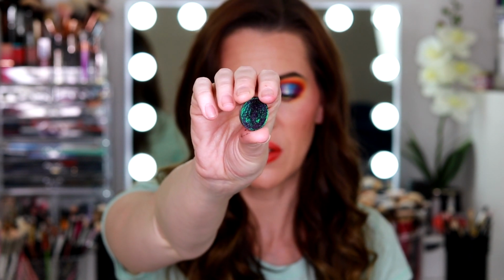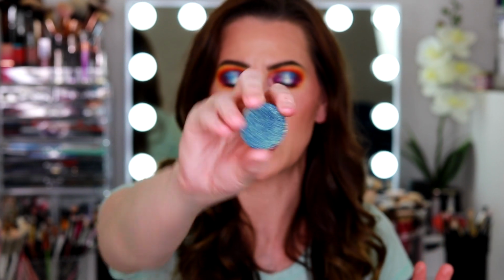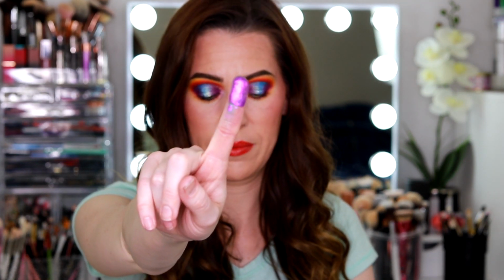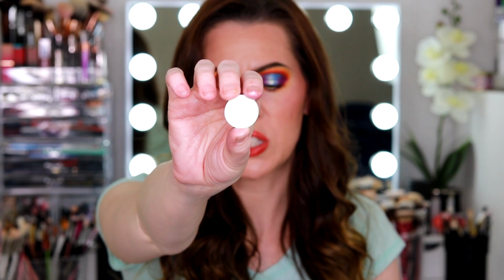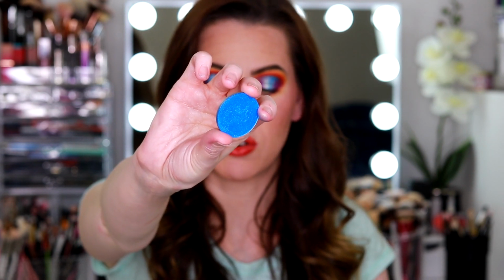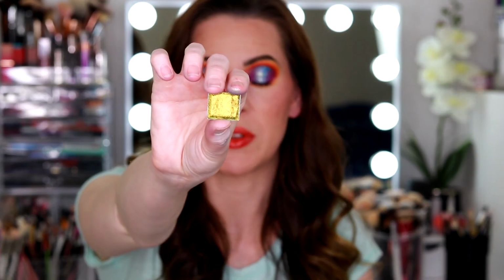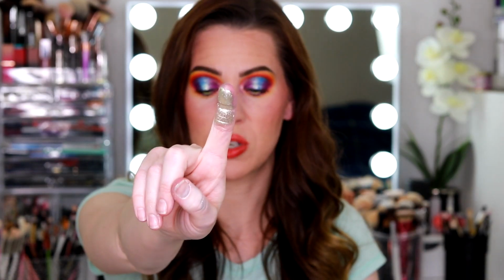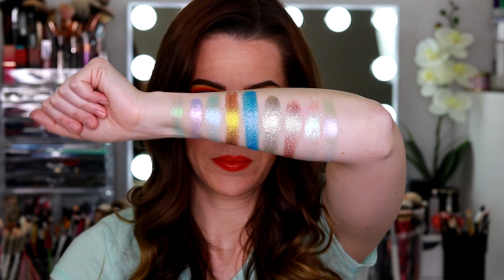My Favorite Unique Single Eyeshadows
(Watch in HD)- Hey y'all! Are you eyeshadow obsessed? Do you like shimmery, sparkly, foiled, shifty, duo or multichromey (ok you get the point) eyeshadows?!? Well do I have the video for you!!
In this video, I am showcasing all of my favorite unique single (pressed) eyeshadows. If you're crazy about eyeshadow like I am, you don't want to miss this one.